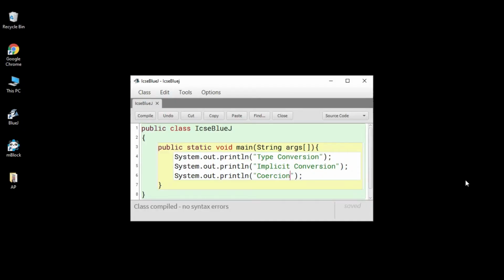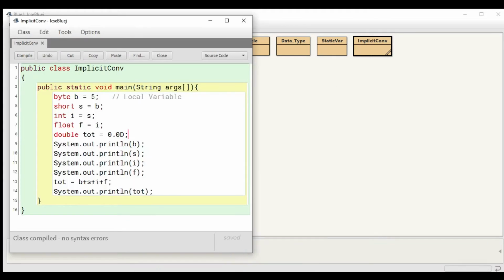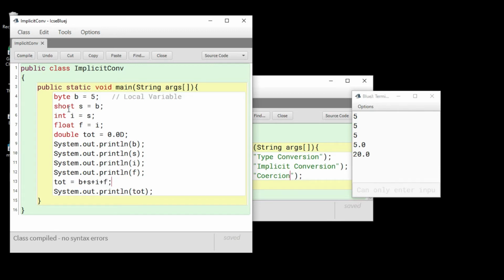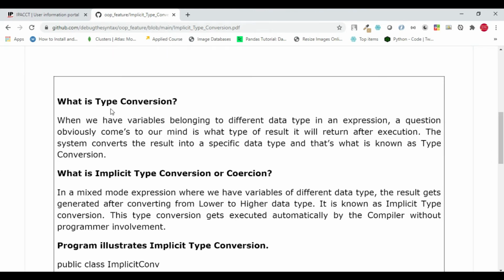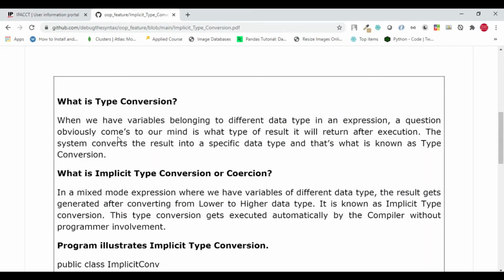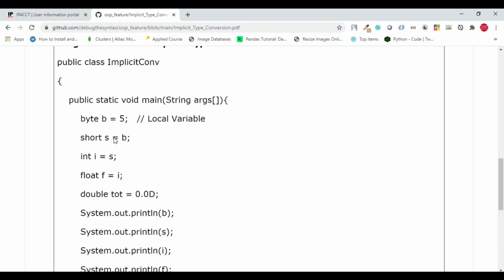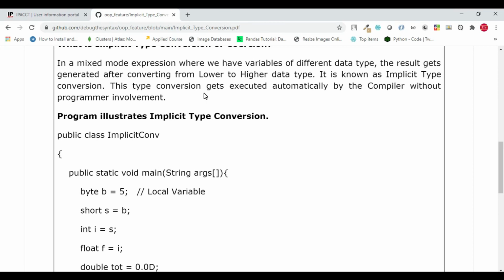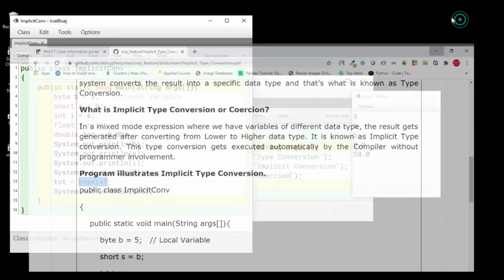Implicit Type Conversion in Java(Coercion in Java)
For any kind of DOUBT CLEARANCE, feel free to send your queries at any of the given contacts: